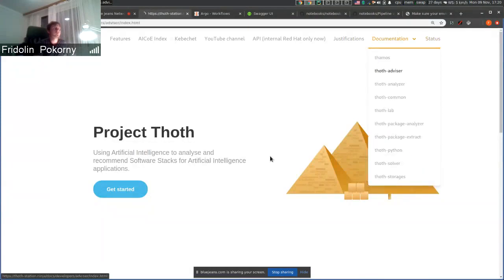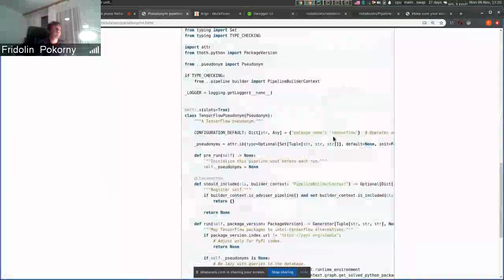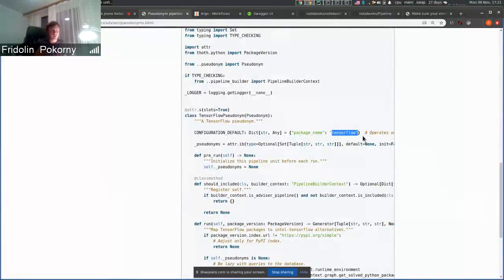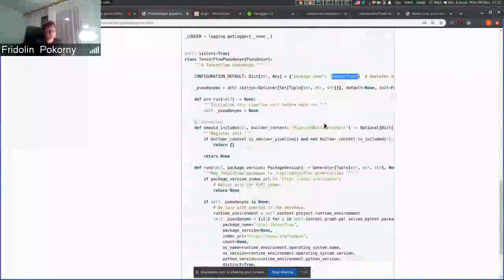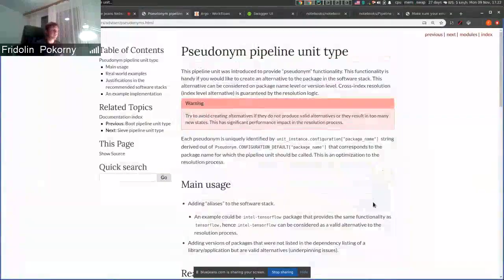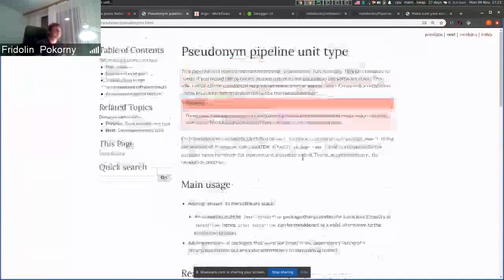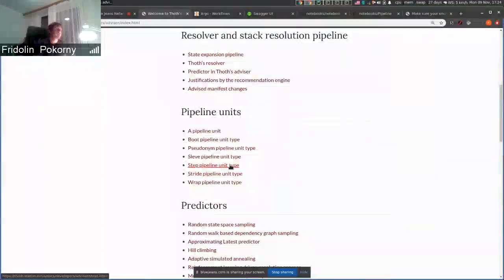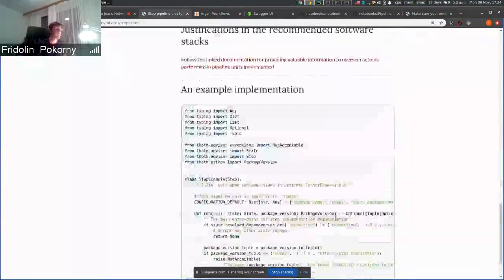Optimizing pipeline unit calls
This demo shows how the pipeline unit calls are optimized when it comes to number of calls. The optimization helps us to extend the recommendation engine with more pipeline units.